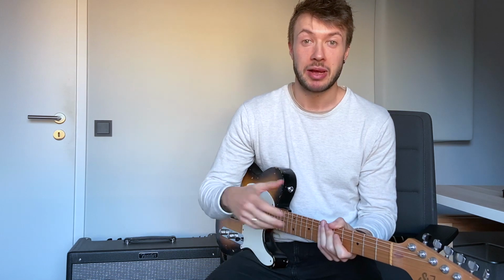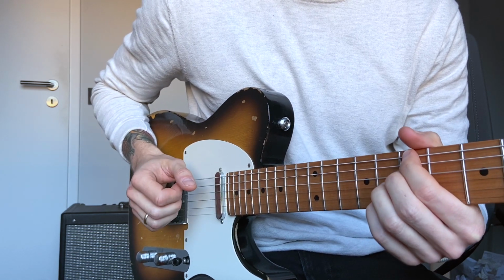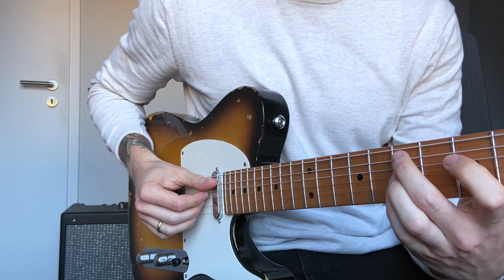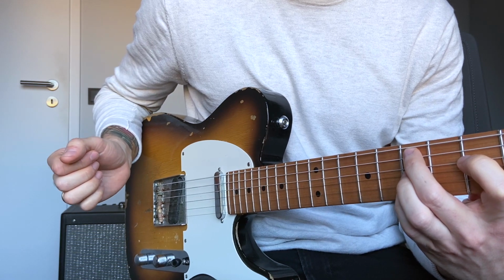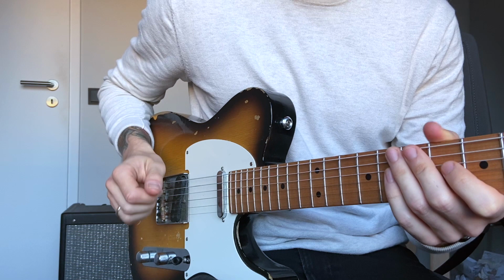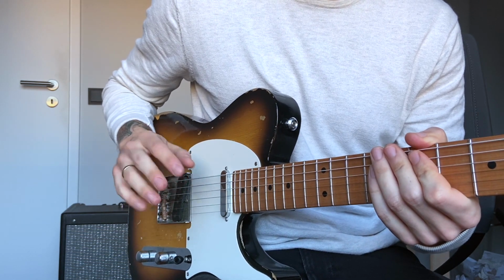STAY AT HOME GROOVES #1- GUITAR LESSON TUTORIAL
WELCOME TO MY NEW YOUTUBE CHANNEL!

STAY AT HOME GROOVES #1 - what does this mean?

In this video I'm teaching you how to play this easy and fun chord groove!
The idea behind these "Stay At Home Grooves" is simple:
I want you to have something easy and fun to learn while staying at home during those tough and unexpected (and yet interesting) times, so pick up your guitar, lock yourself up and learn this groove (and many more in the following weeks) - and eventually make this your own, add your own flavor, record this as a loop and jam to it... do whatever brings you joy!